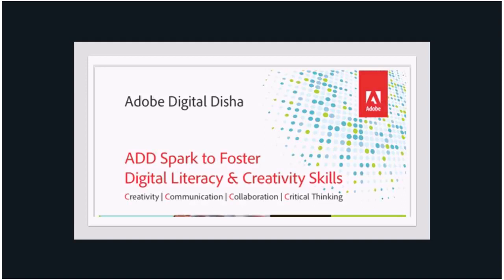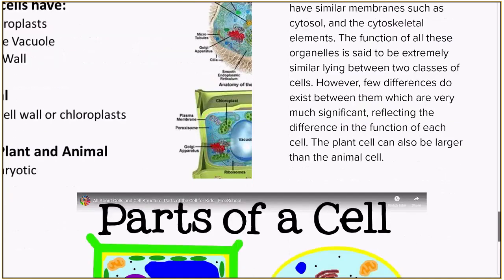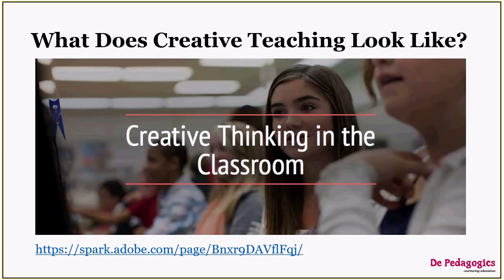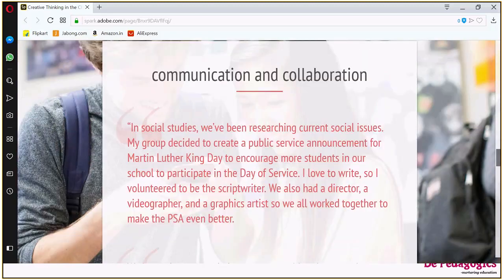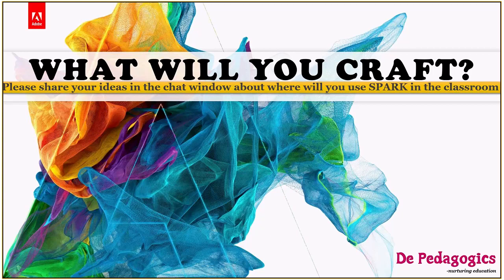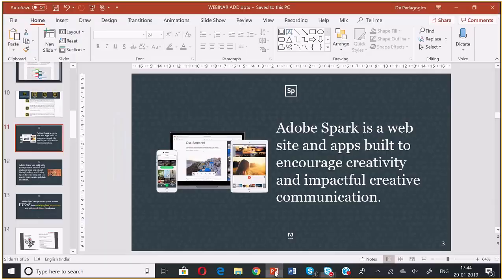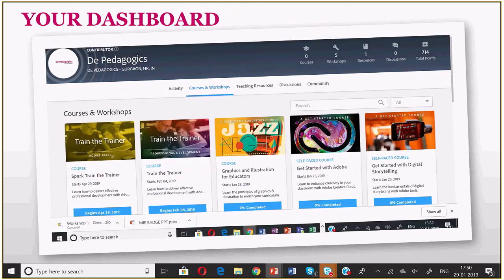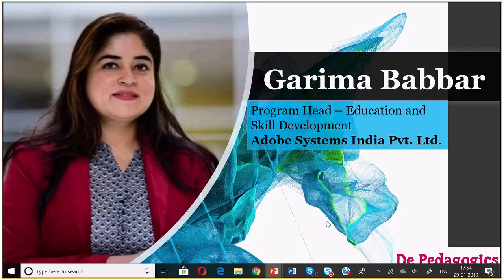WEBINAR ADOBE DIGITAL DISHA